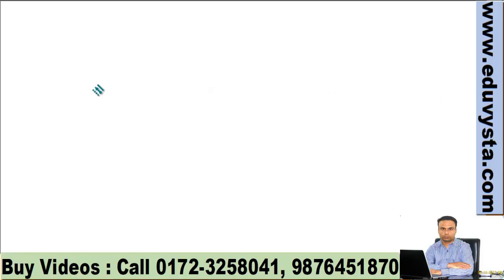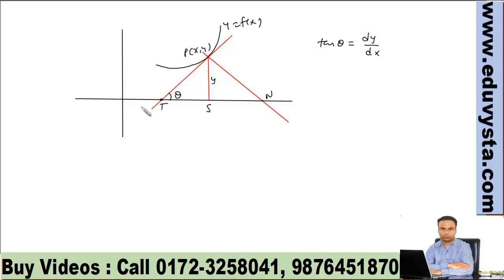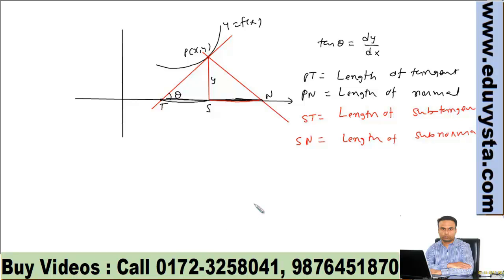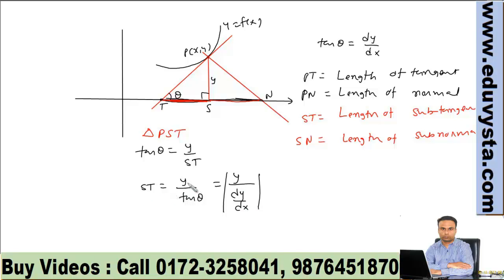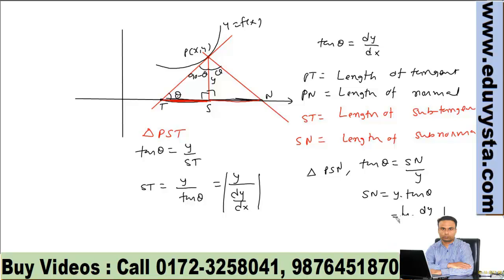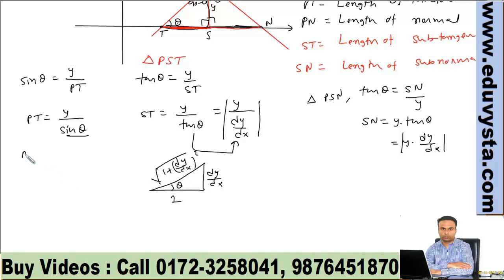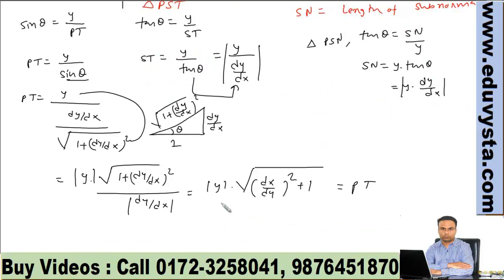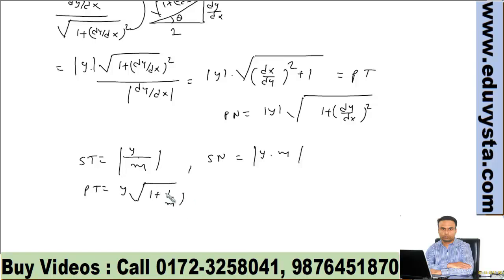IITJEE maths video lectures | best JEE maths videos | ghanshyam tewani | Cengage Learning